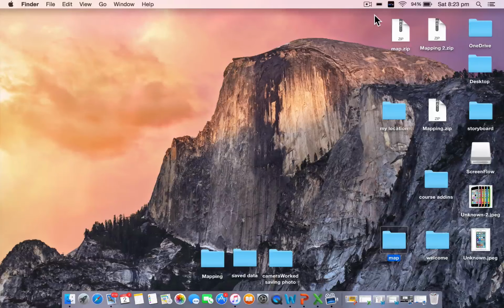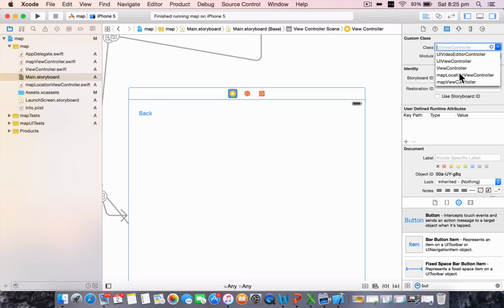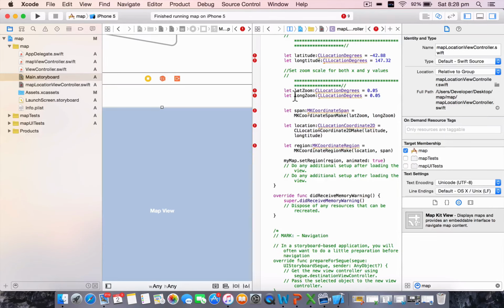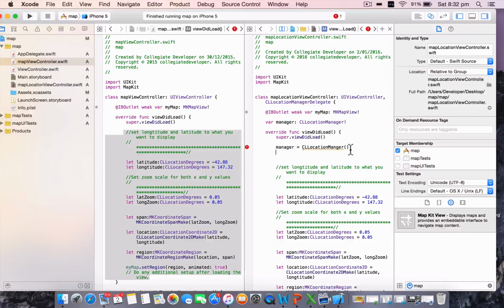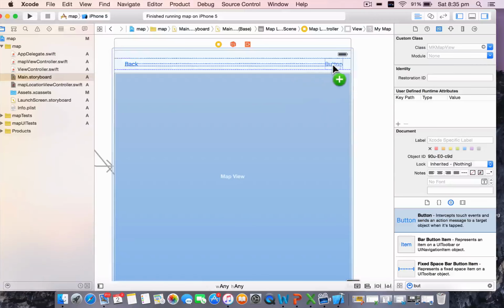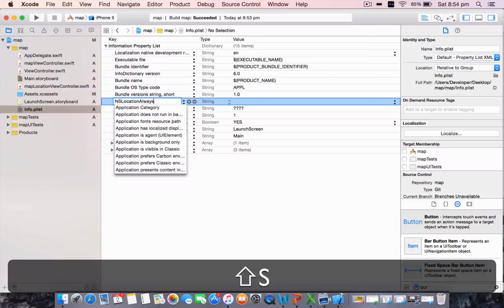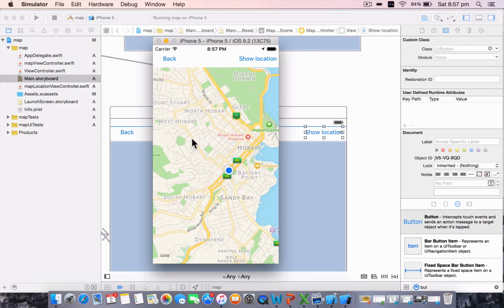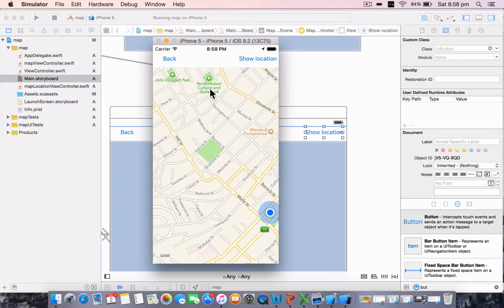maps part 2 showing location